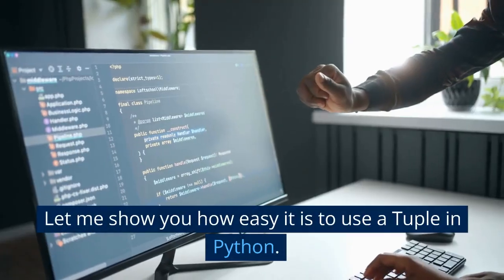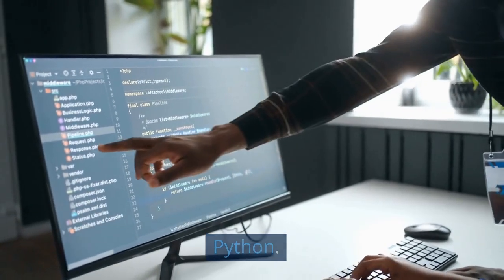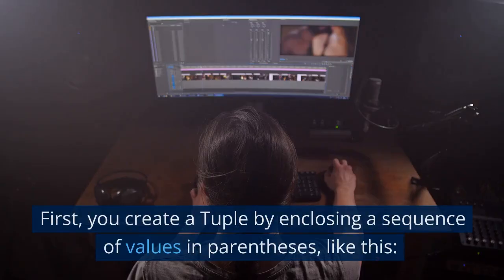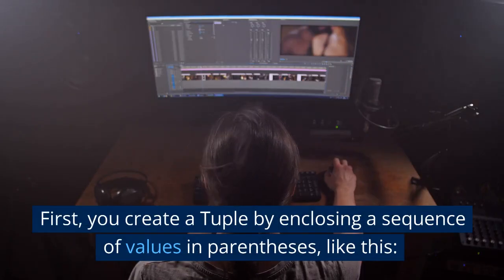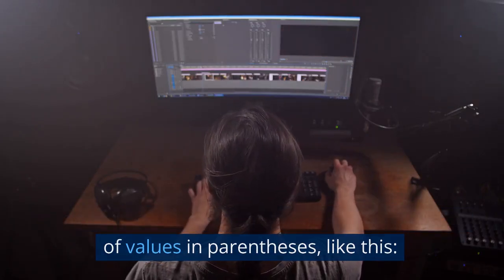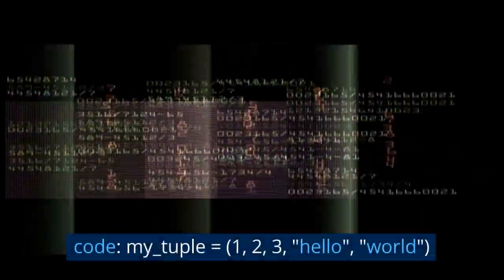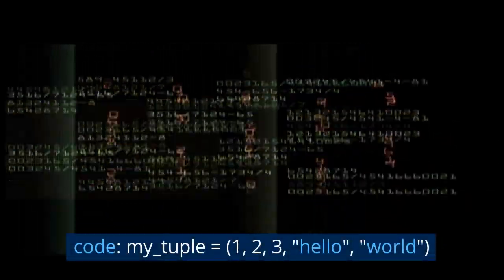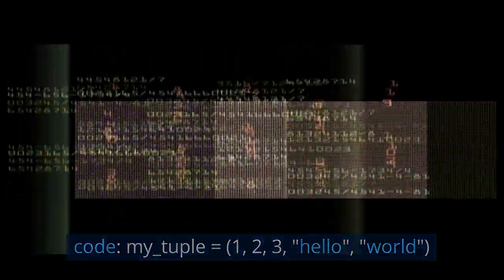Tuples in Python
Tuples are used to store multiple items in a single variable. Tuple is one of 4 built-in data types in Python used to store collections of data, the other 3 are List, Set, and Dictionary, all with different qualities and usage. A tuple is a collection which is ordered and unchangeable.